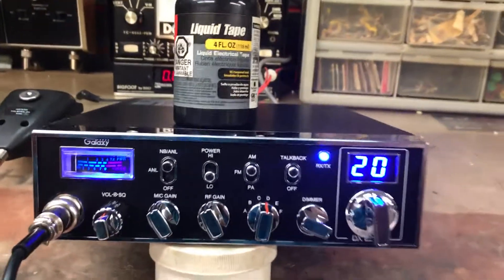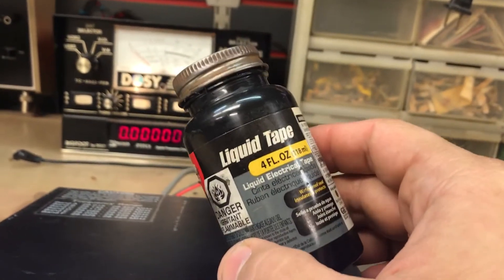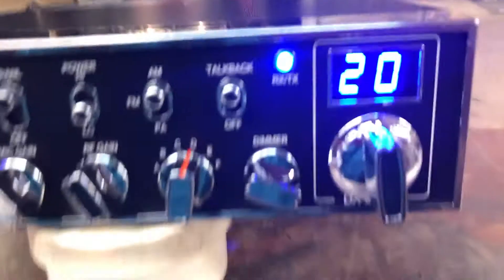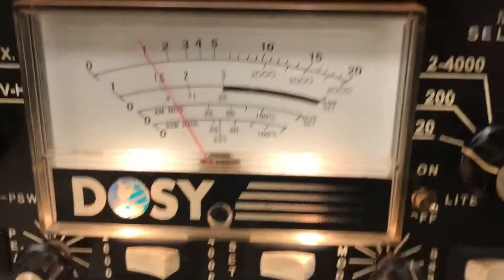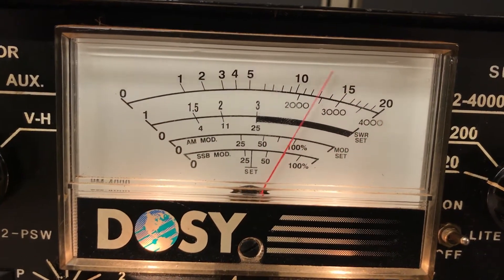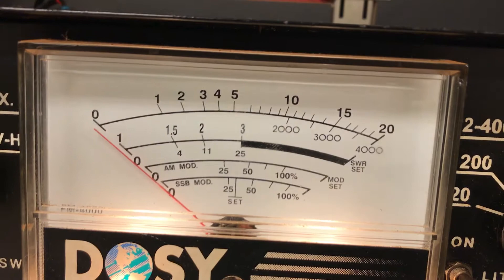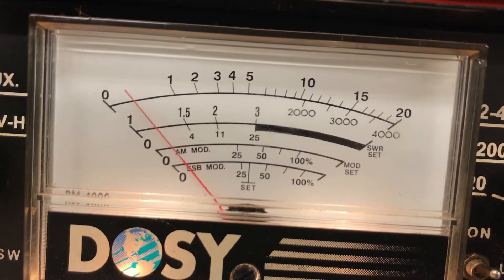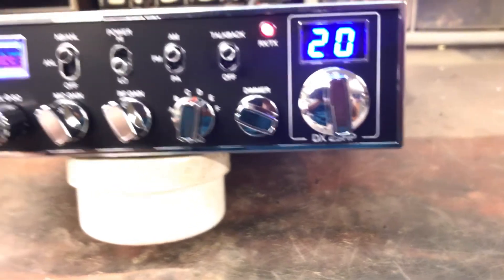Galaxy DX 29HP Test Review